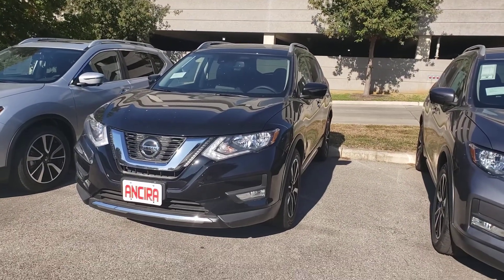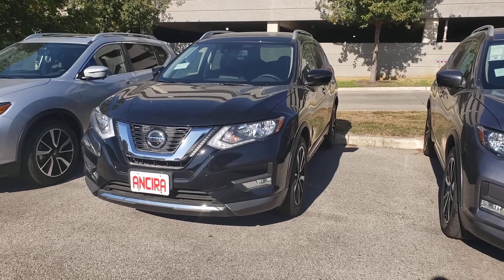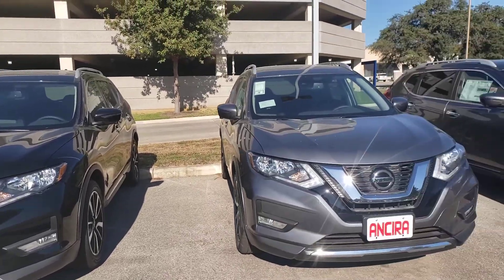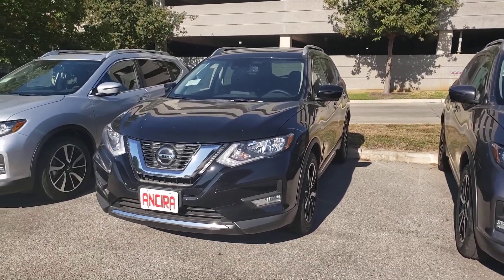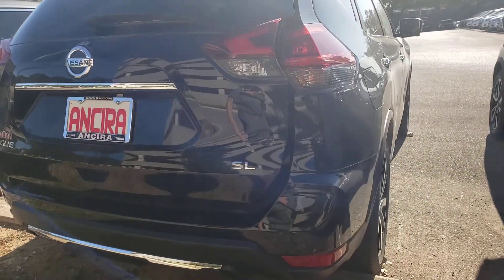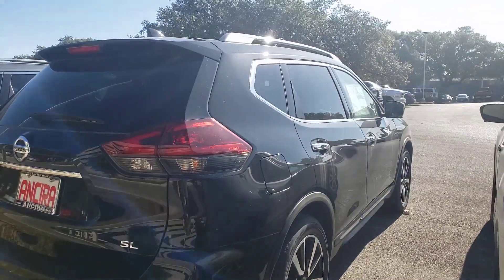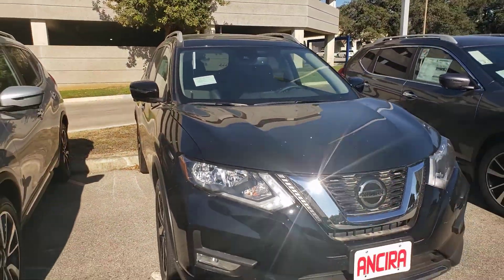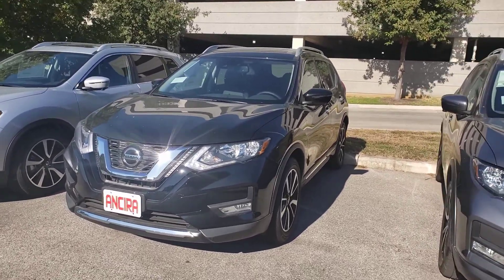2020 Rogue SL for Larry